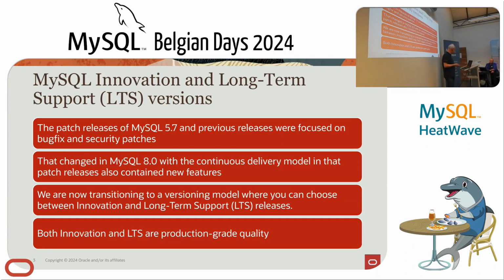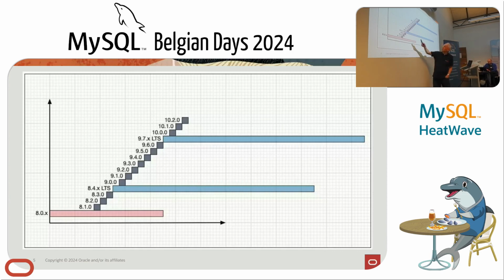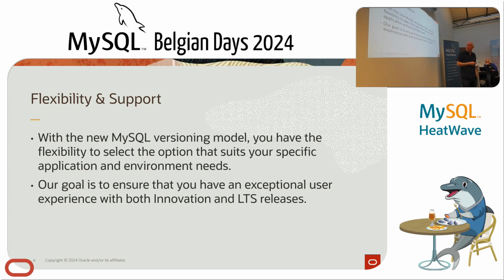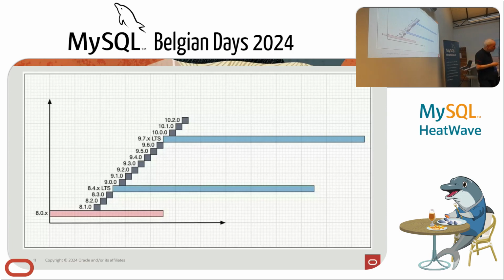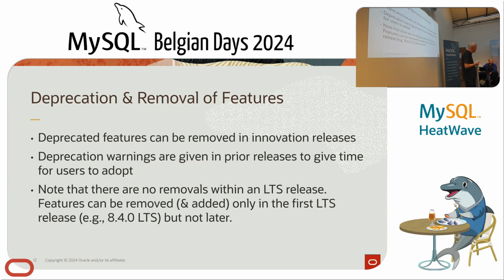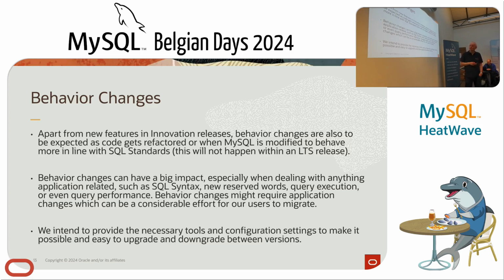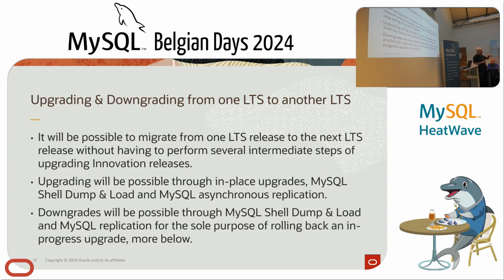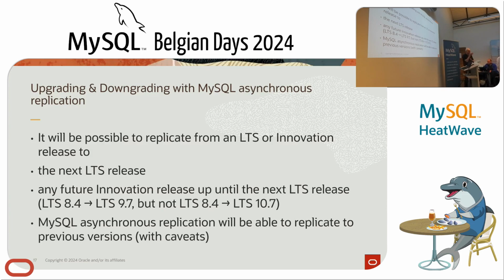MySQL Belgian Days 2024 - MySQL Innovation and Long-Term Support (LTS) versions by Geir Høydalsvik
MySQL Innovation and Long-Term Support (LTS) versions was recorded during the MySQL Belgian Days 2024.

Water Lily: UAIVU0KTPKKA8STQ
Water Lily: JZFDYGV7UWVVQLJZ